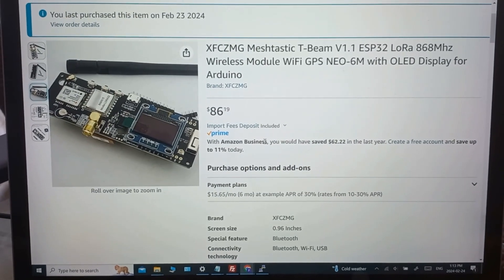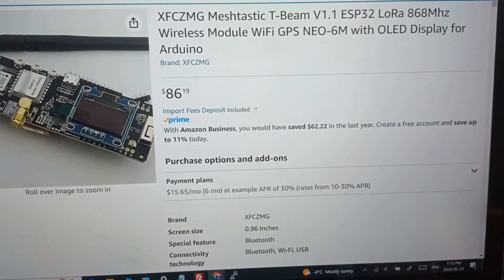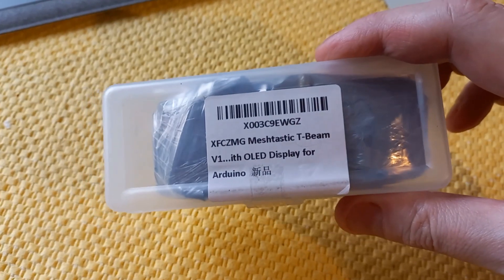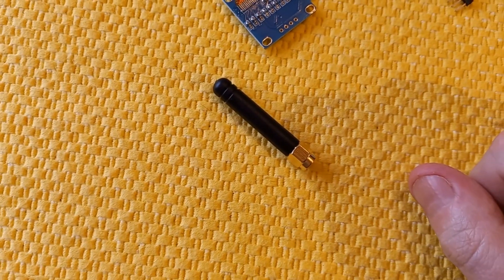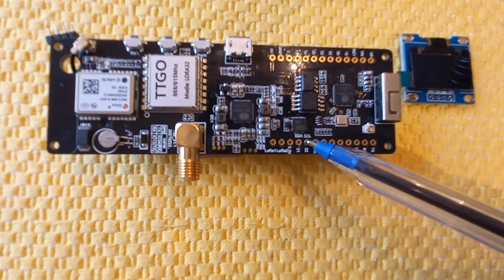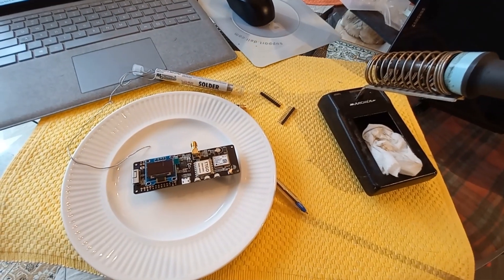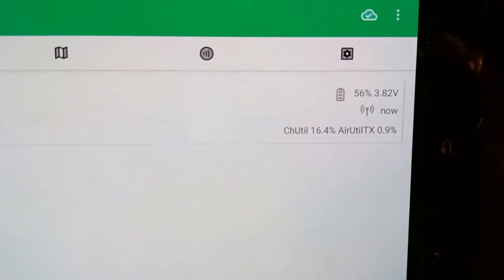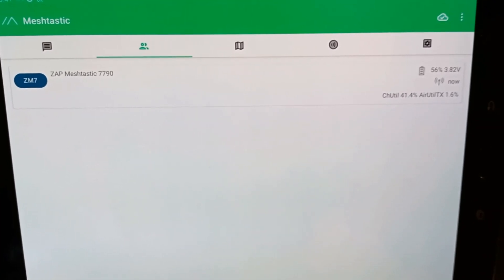Survivable Comm's - Meshtastic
There is a new and exciting technology that everyone is getting into. It's called Meshtastic and it's a communications network that is not dependent on any provider (Like AT&T). Everyone that adds their node becomes part of the mesh. The more users the stronger the network becomes. When you send and receive messages they might hop though other users Meshtastic nodes, as a relay, allowing you to communicate 100 of miles. It's a great way to have backup and survivable communications in the event of a Zombie Apocalypse. This is my first video on Meshtastic and I hope to get some friends onto the net soon and can show you myself communicating with others.